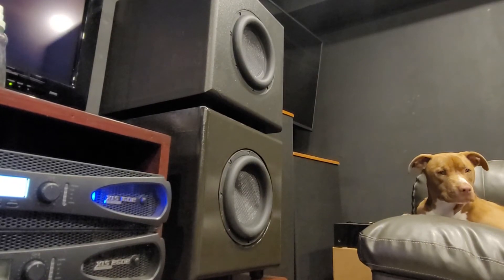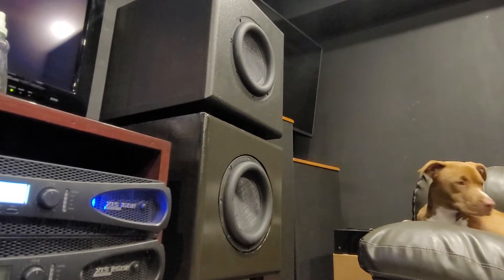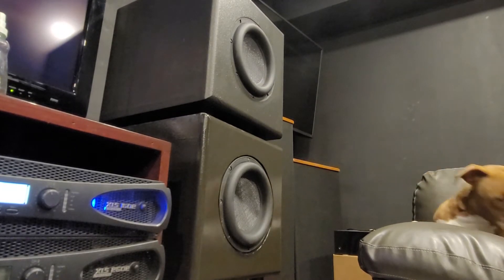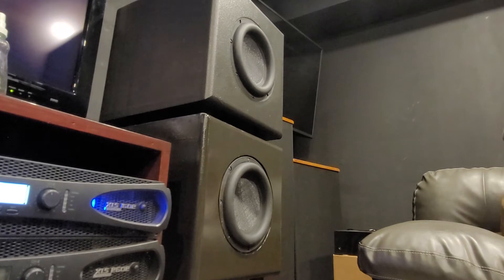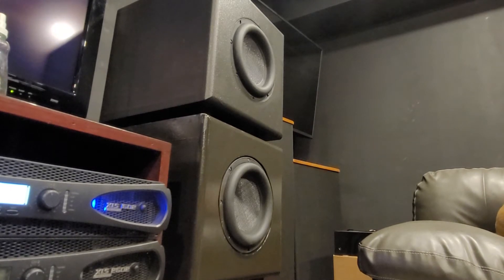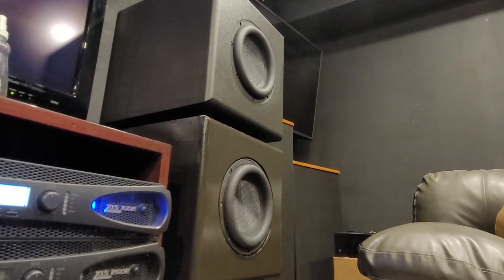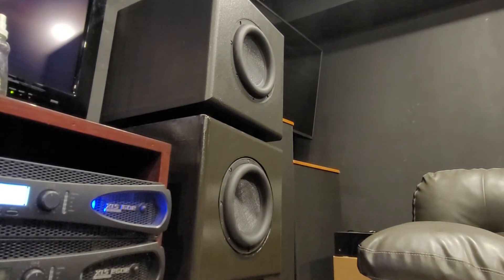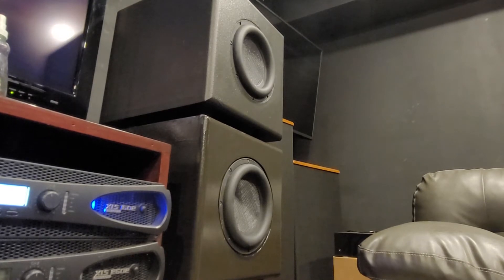2 ultimax 8" subwoofers part 1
1 ultimax 8" subwoofer powered by SPA250DSP

1 ultimax 8" subwoofer powered by Crown XLS1502